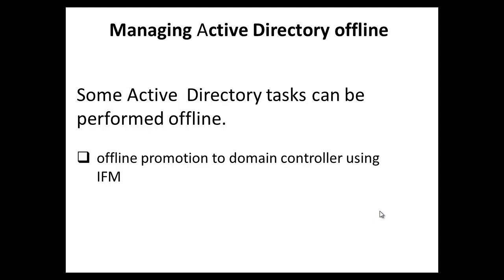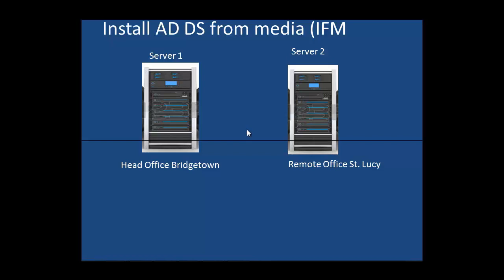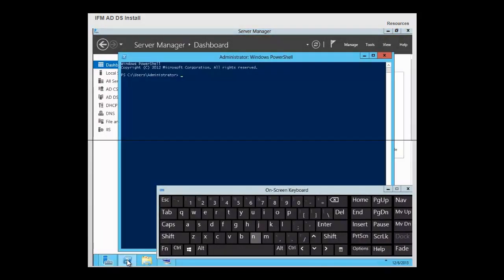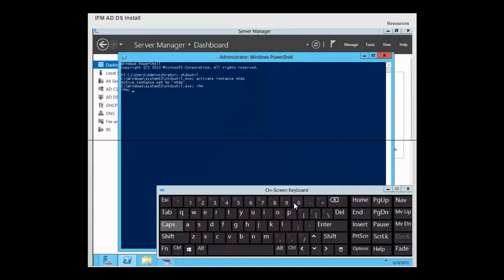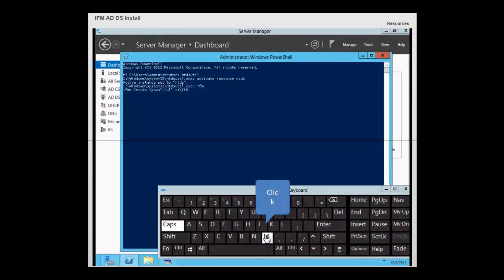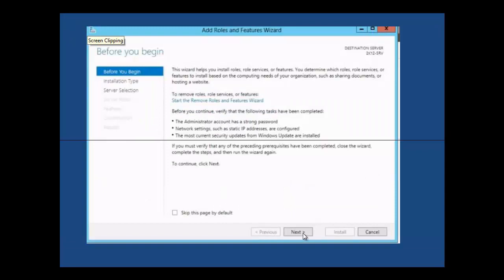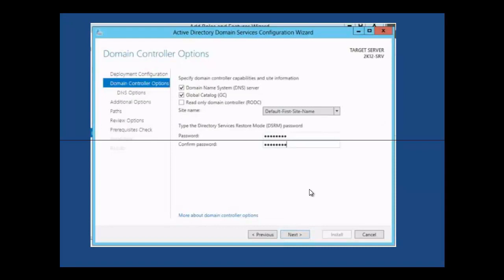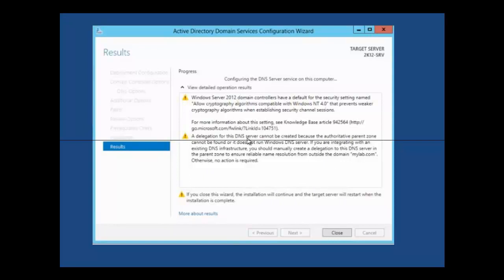Managing AD Offline - Etechtraining.com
Managing AD Offline